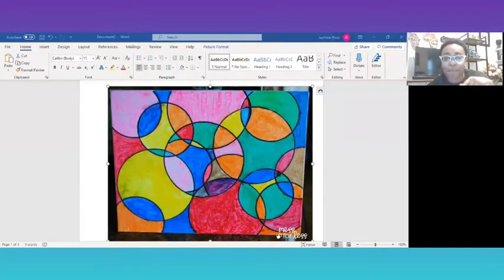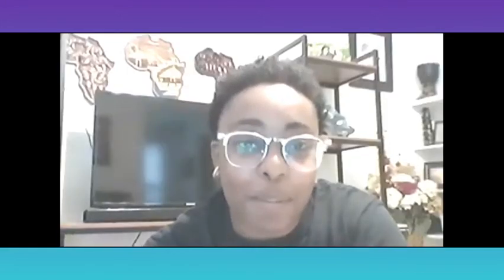Girls Inc. Presents: Sip & Paint!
In this session we kicked back, got our paint supplies out, and had some great conversation. Join us in the painting experience!
Advocacy: Self Awareness